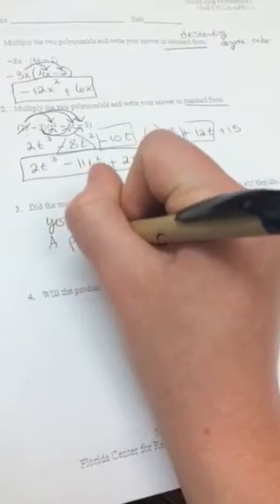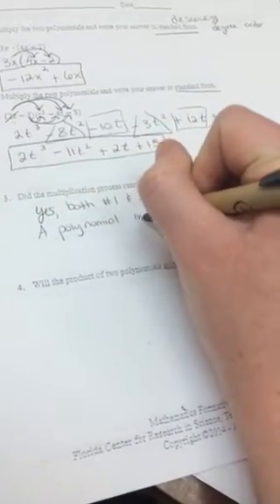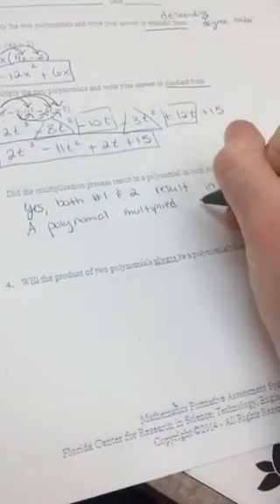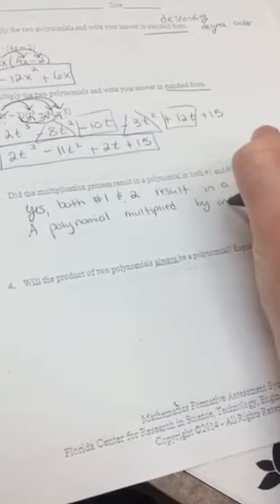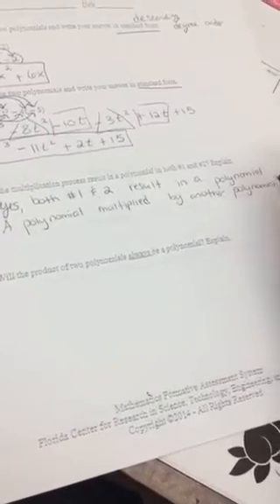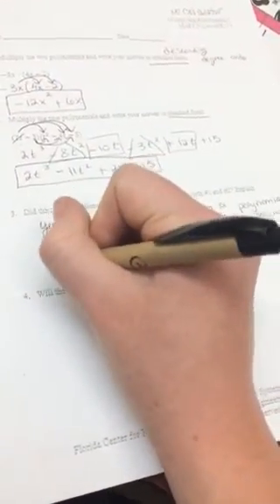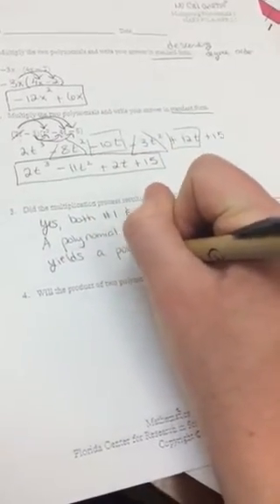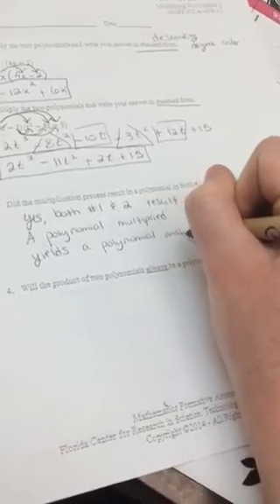Fsa review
Packet 1, page 1 (#1-4)